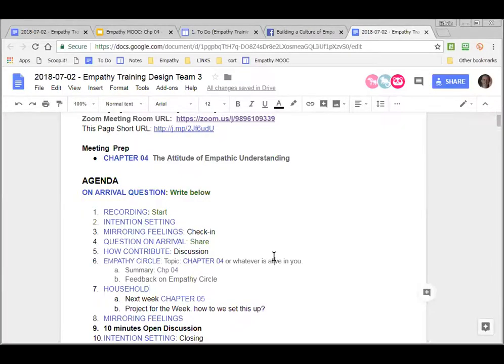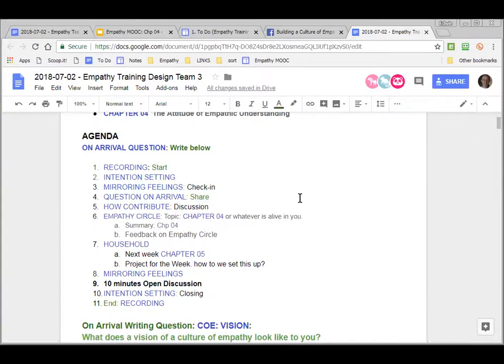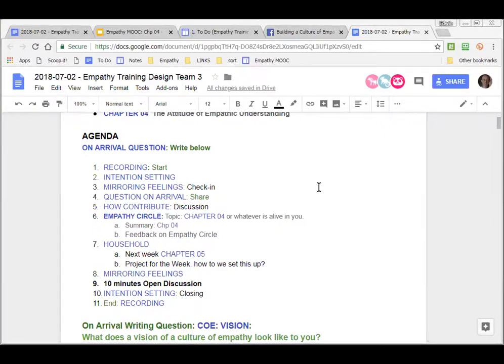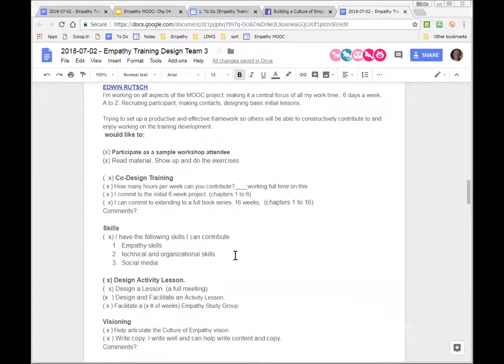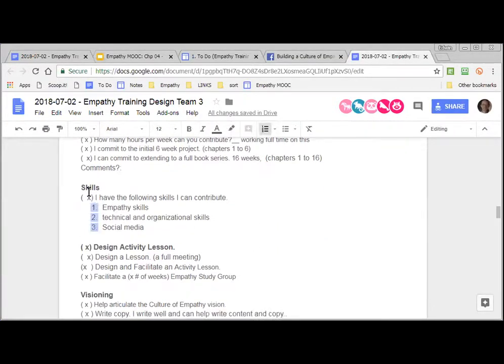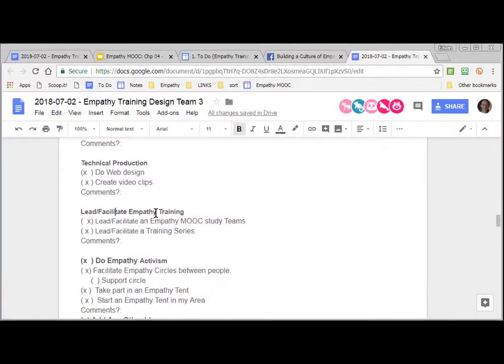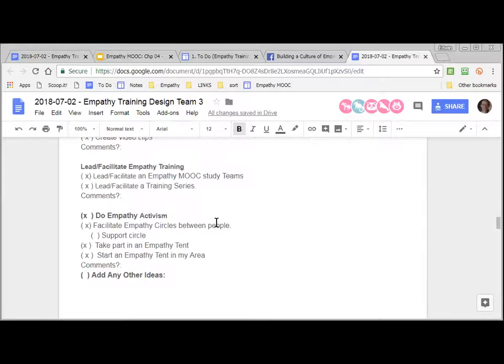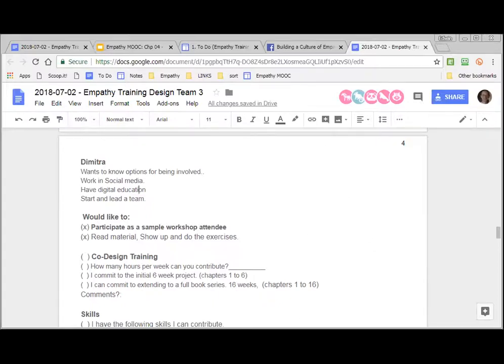Empathy Training Design Team 3 - Meeting 4 - Part A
Building a Culture of Empathy Training

Please Consider Joining Us.
Empathy Training Design Teams Forming
We are forming team(s) of six people to co-design and develop an online, freely available empathy curriculum, training and 'MOOC'. A MOOC (massive open online course) is an online course aimed at unlimited participation and open access via the web.

We invite empathy advocates: - educators, trainers, mediators, designers, therapists, social workers, NVC facilitators, etc, to take part in co-designing a free and open online Empathy Training Course and 'MOOC'. Learn, grow and contribute your empathic presence and creativity toward building a culture of empathy.